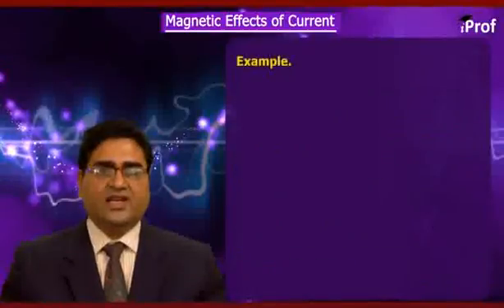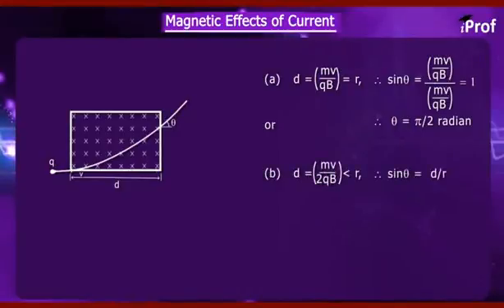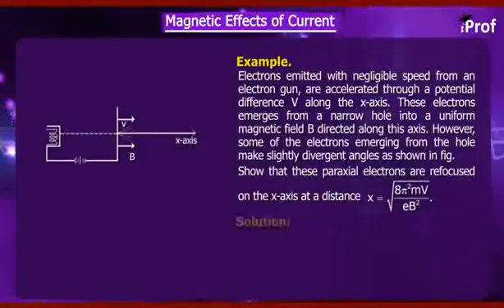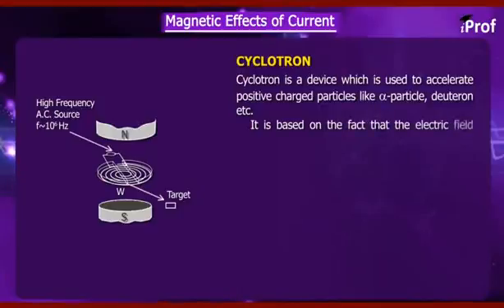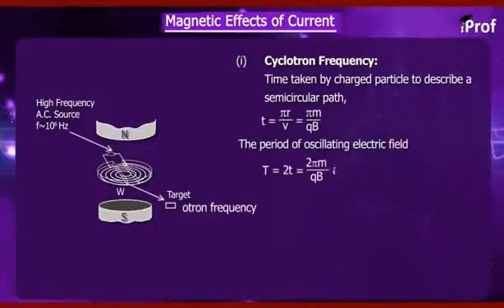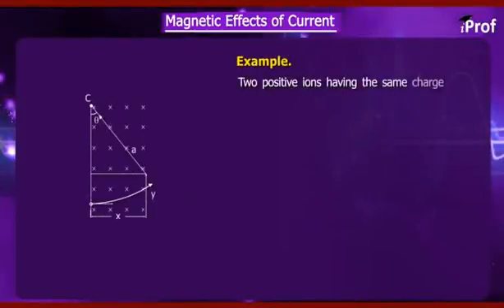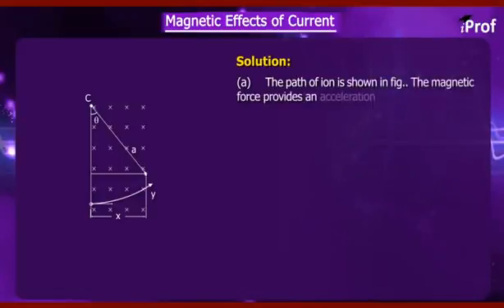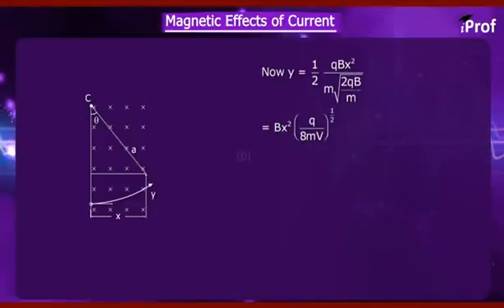CAMPARISON OF PATH IN ELECTRIC AND MAGNETIC FIELDS p2